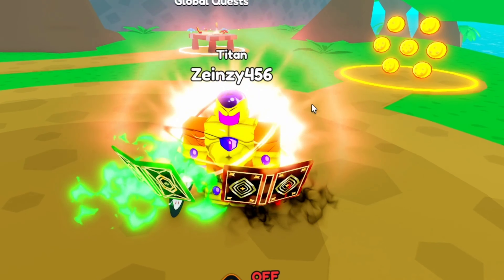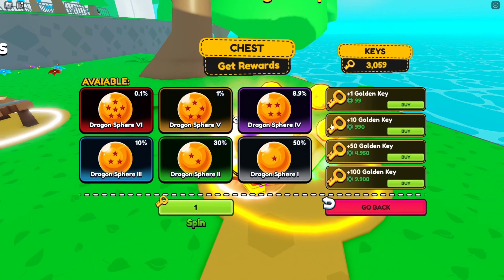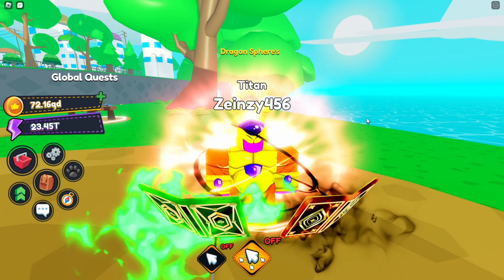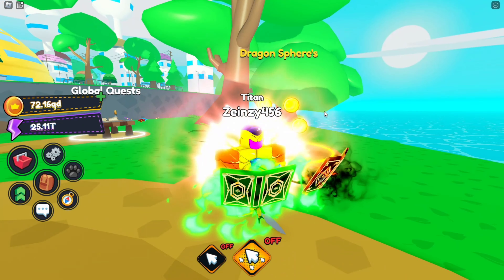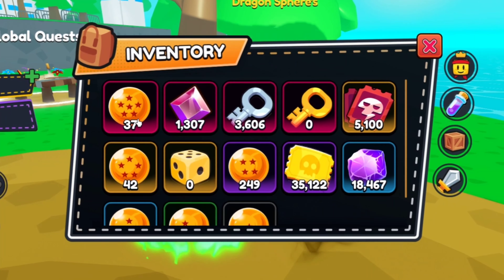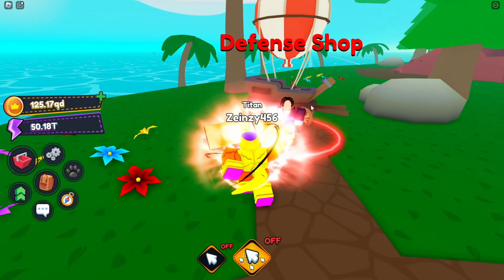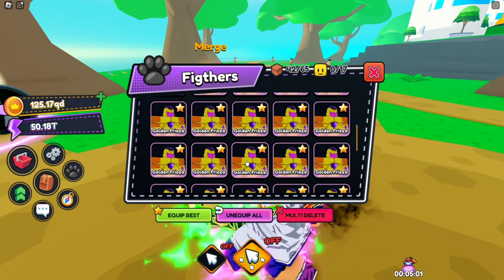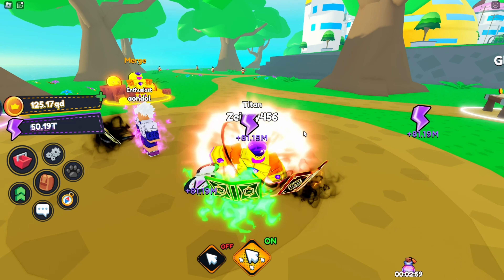Getting Full Team Of Shiny Golden Frieza | Anime Force Simulator | Roblox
Saying Something about Myself 👀

Yo guys
Maybe you've already noticed that my English is weak. Yeah, im bad when it comes to English.
Like what can i do it's not even my first language.
But i kept trying, i kept doing my best and i was lucky enough to get that far. Well, what i want say is please consider it.

Recording Stuffs🎥

Note📝

Im totally f2p Player. I don't spend robux in game.(for now)